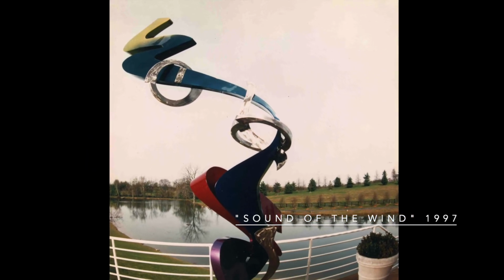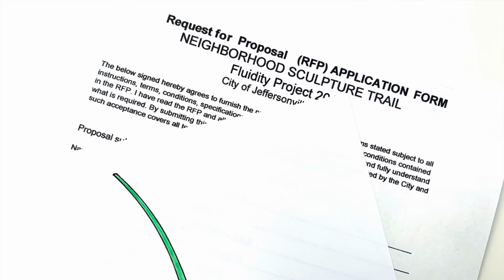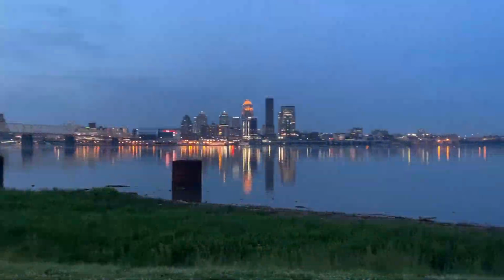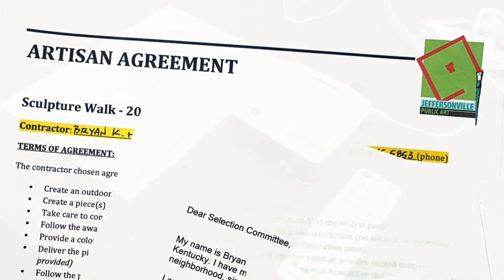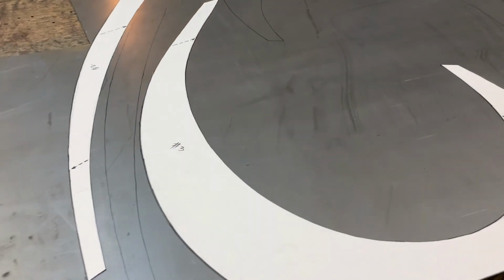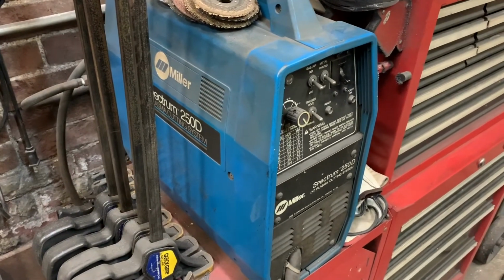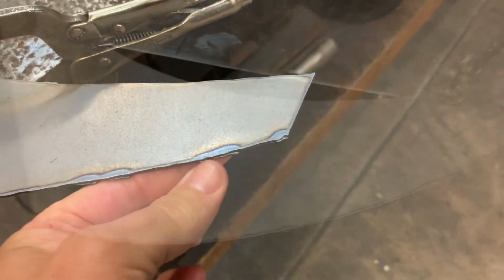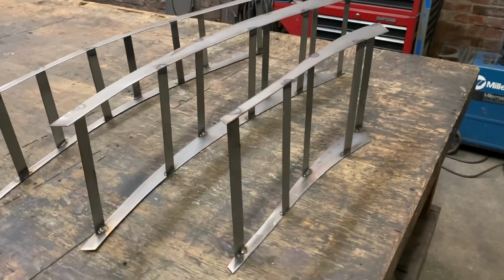“Concept to Completion” “Converge” Episode 1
This three episode series will guide you through the process of how to create a minimal, contemporary, painted metal sculpture, from concept to completion. Even though you may not have any interest in creating your own sculpture, you may find it interesting and informative knowing about everything that goes into creating a commissioned, public work of art.

The Jeffersonville Public Art Commission commissioned the project that is being reviewed in this video series for their Neighborhood Sculpture Trail Project. The sculpture is entitled, “Converge”, it is an abstract, minimal and elegant shape that represents the fluid bend in the Ohio River at Jeffersonville, Indiana and the flow of water within the Ohio River. Hope you enjoy!

“Converge”
Carbon Steel, Stainless Steel and Paint
108”H.x30”W.x12”D.

We have an E-commerce site, and we are excited to be offering premium reproduction prints of the original “Perseverance” artwork. These prints are printed on aluminum, Masonite, and paper and are offered in varying sizes, ranging from 12” x 8” to 72” x 48”.